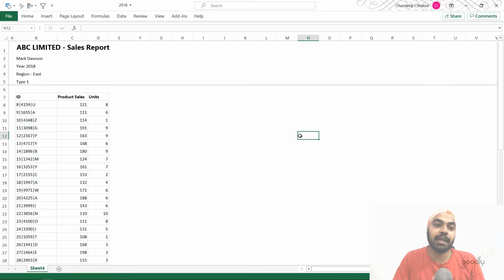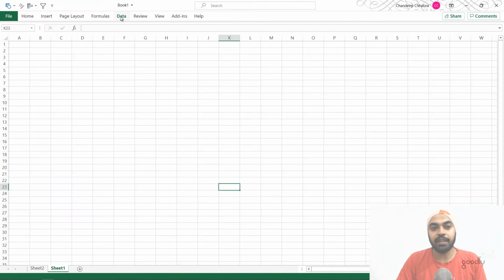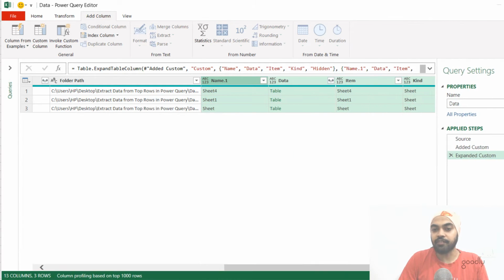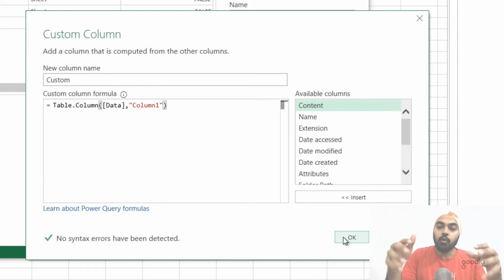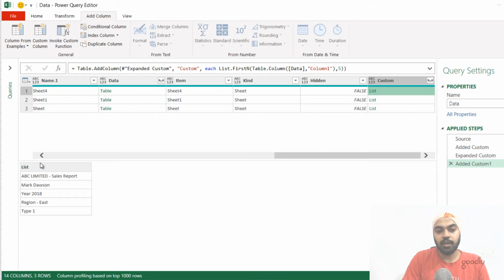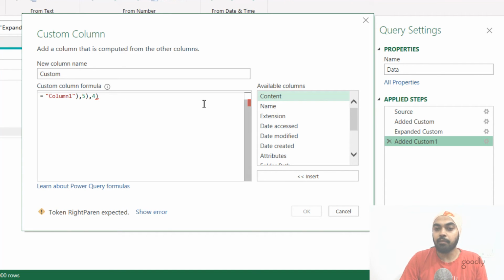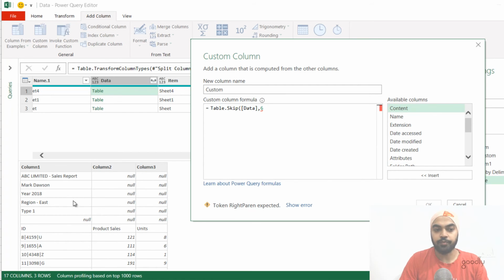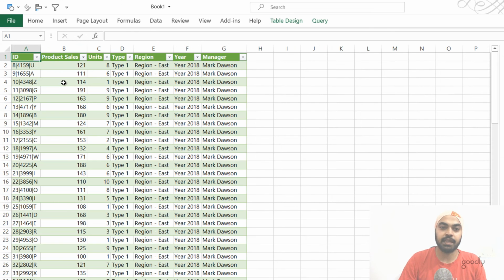Extract Data from Top Rows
- - - - My Courses - - - -
✔️ Mastering DAX in Power BI -